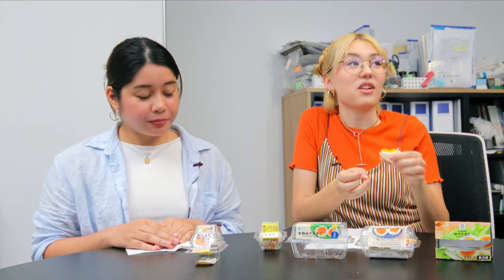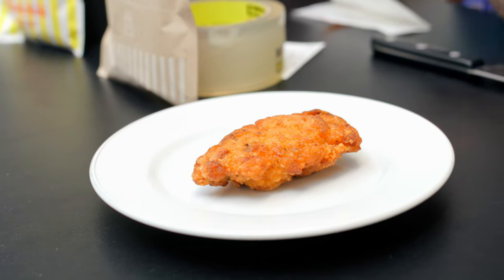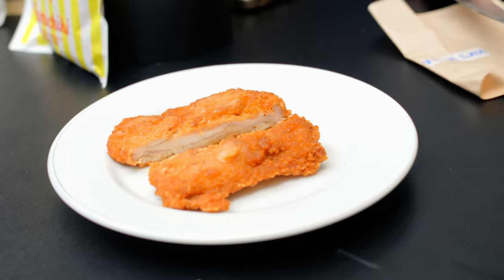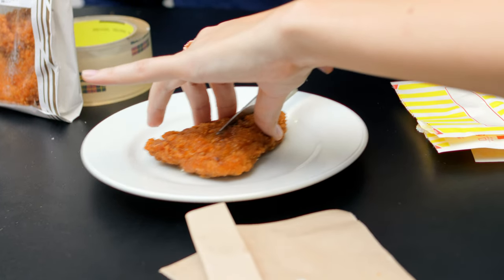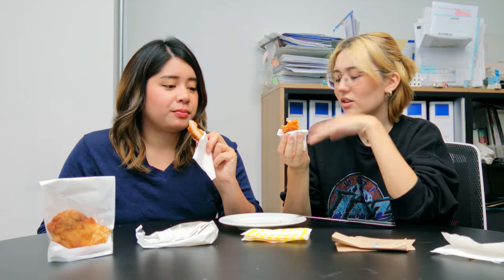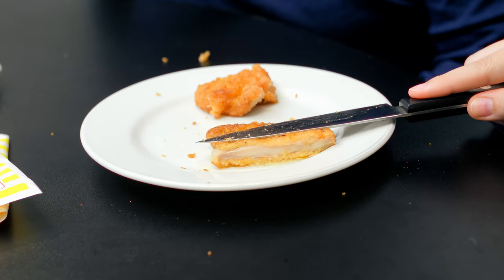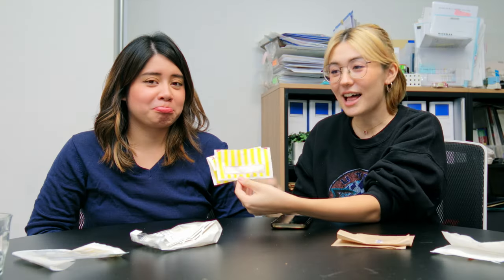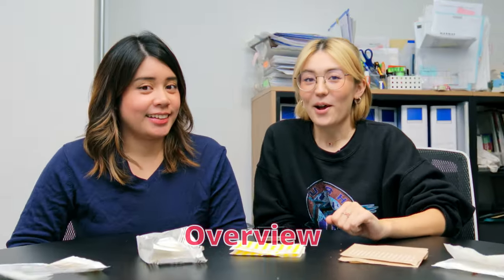The TASTIEST Japanese Fried Chicken From a Convenience Store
Shelley & Heidi review and compare different fried chicken from five different Japanese convenience stores and rank them in categories like flavor, price, and packaging. We tried fried chicken from: 7-Eleven, Lawson, FamilyMart, Daily Yamazaki, and MiniStop.

CHAPTERS
0:00 Intro
0:57 Price, Calories, Protein
1:55 7-Eleven - Nana Chiki
3:40 Lawson - L Chicki
4:24 FamilyMart - FamiChiki
6:14 Daily Yamazaki - My Chiki
7:10 MiniStop - Juicy Chicken
9:34 Awards
11:54 Puns Plz